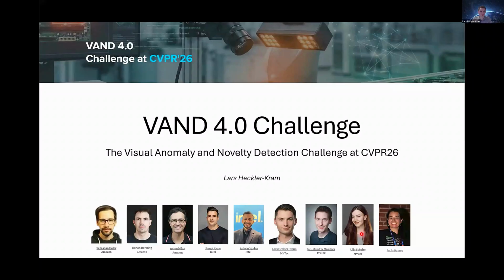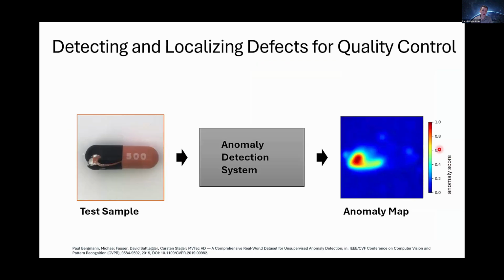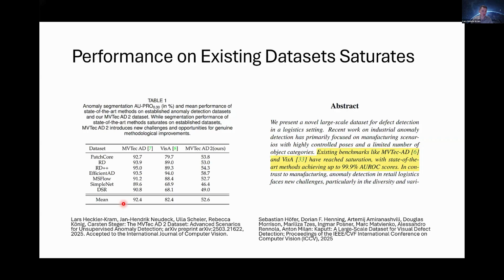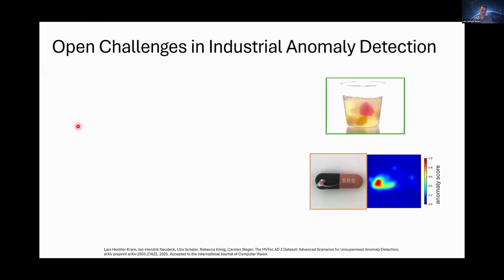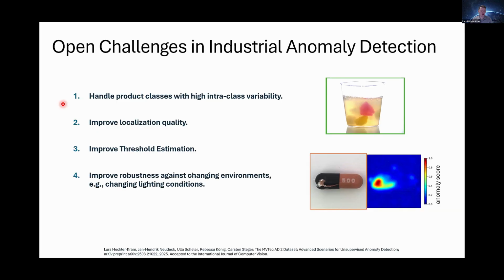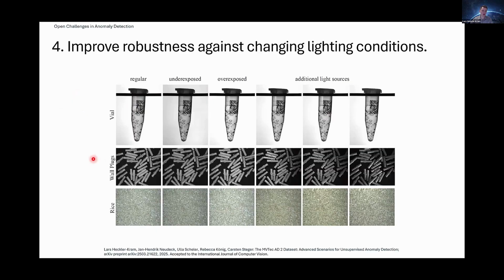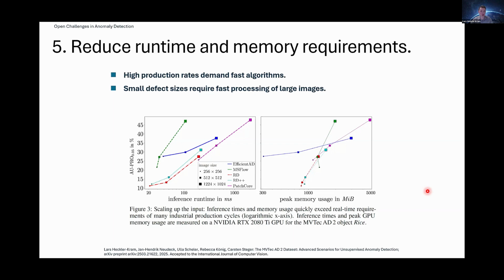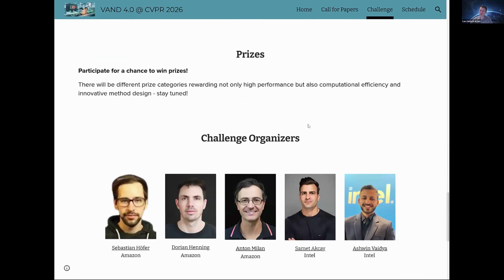VAND 4.0 - The Visual Anomaly and Novelty Detection Challenge at CVPR26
Deep learning–based anomaly detection has become a cornerstone of modern visual quality inspection and continues to attract increasing interest from the research community. Yet, achieving robust and reliable anomaly detection remains challenging, especially under real-world conditions such as varying lighting conditions or when only a small number of reference images are available.

The latest edition of the Visual Anomaly and Novelty Detection Challenge - VAND 4.0 - directly targets these pressing issues. It introduces new tasks and evaluation settings designed to spark innovation and drive progress on these difficult but practically relevant problems.

In this talk, I will present the key ideas behind this year’s challenge design and outline its central objectives, offering insights into how VAND 4.0 aims to push the boundaries of anomaly detection research.

Lars Heckler-Kram is a PhD student in image processing at Technical University of Munich.